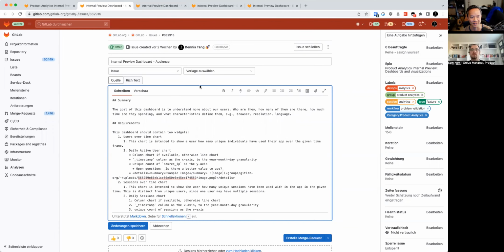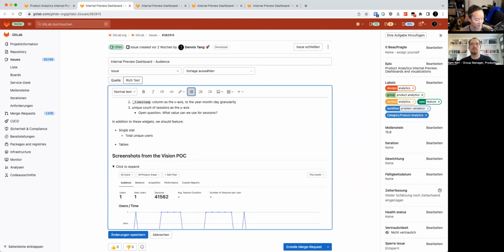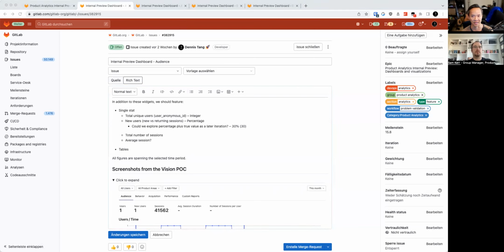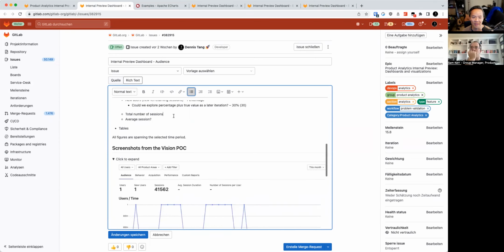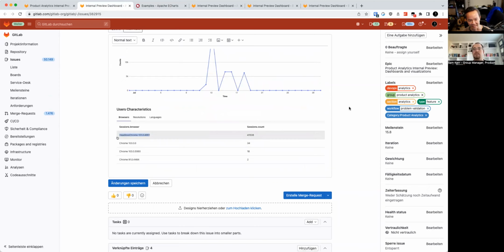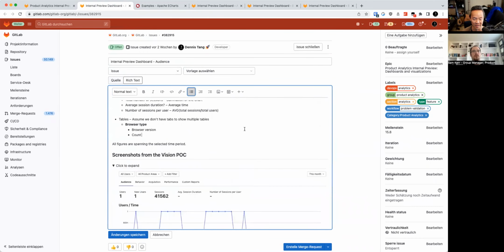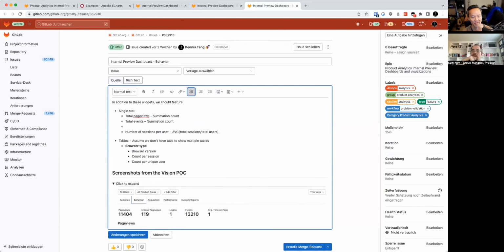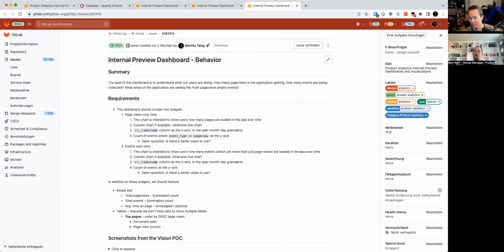2022-11-30 Product Analytics Dashboard Definition Working Session